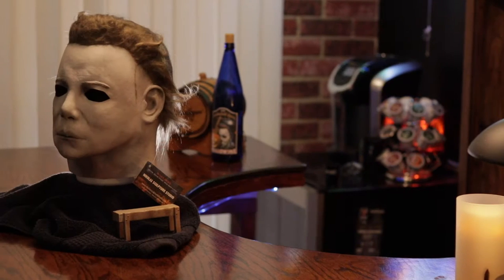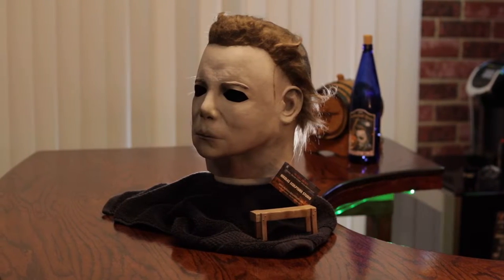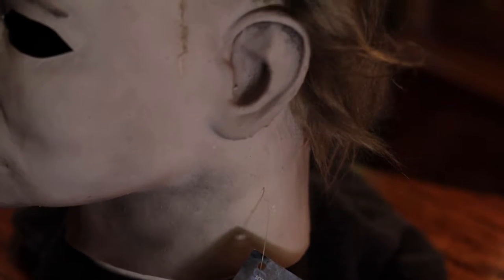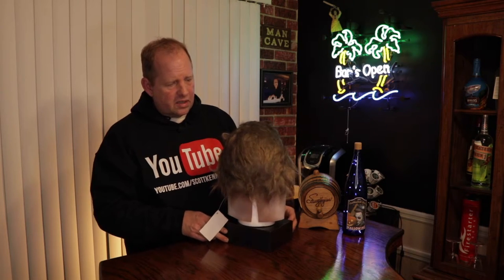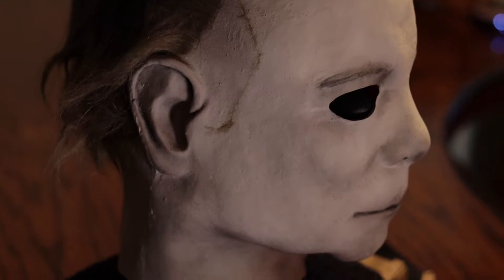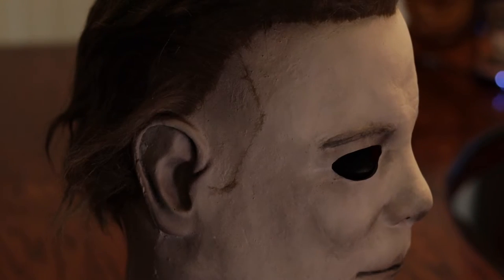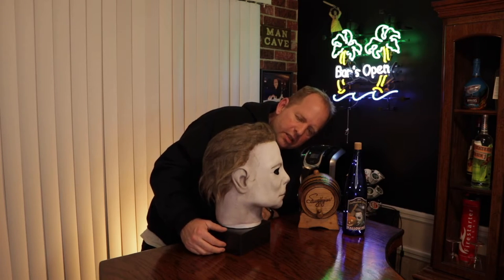NAG CASTLE 75K SPECIAL EDITION FOLLOW UP...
A CLOSER LOOK AT THE NAG CASTLE 75K SPECIAL EDITION, EVEN WHILE WEARING IT:)

FOLLOW N.A.G.masks ON FACEBOOK PLEASE CONTACT NIK THROUGH VIA FACEBOOK MESSENGER FOR ANY QUESTIONS YOU MAY HAVE ABOUT CERTAIN MASKS, DESIGNS, PRICES, ETC...

ALSO, IF YOU'RE ENJOYING THE MUSICAL SCORE, PLEASE CHECK OUT MY FRIEND, SEAN KADLEC'S YOUTUBE CHANNEL